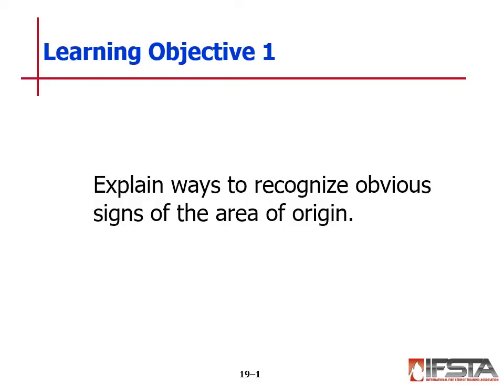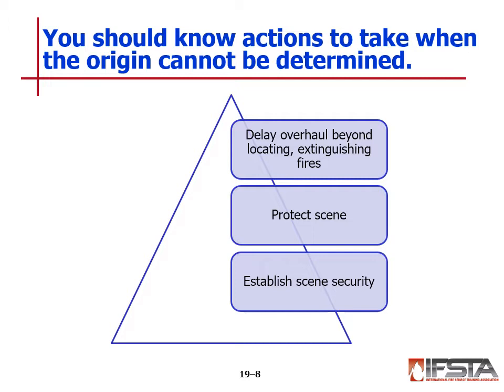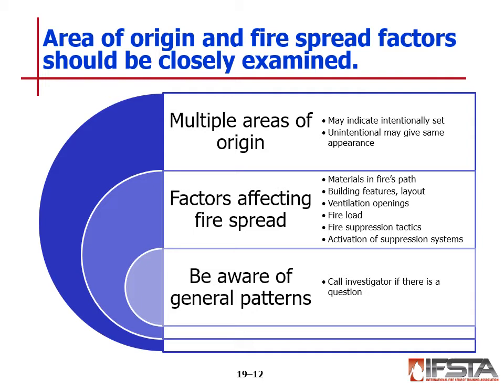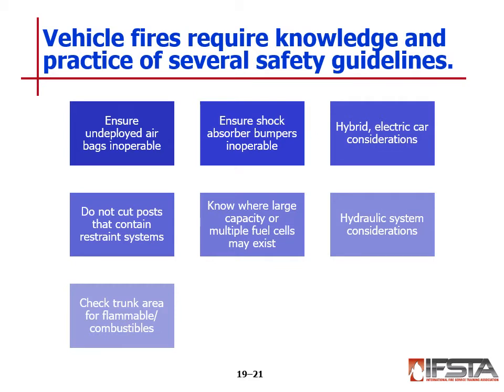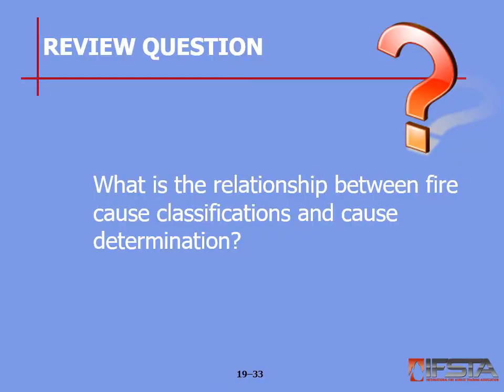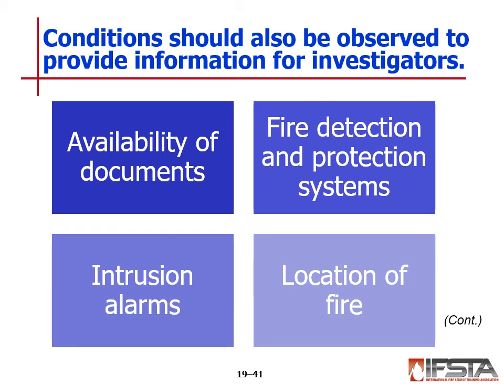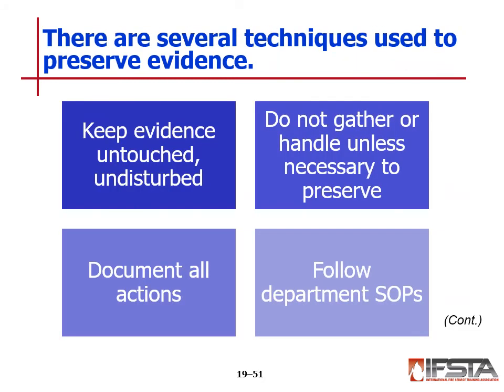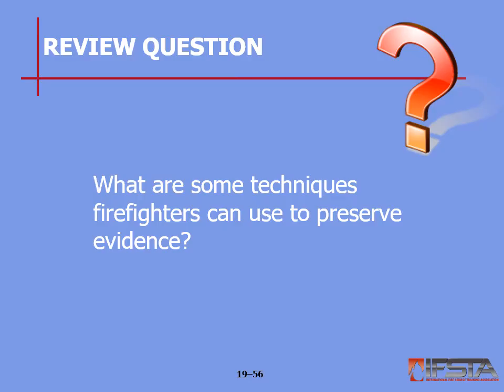Chapter 19 - Fire Origin and Cause Lecture